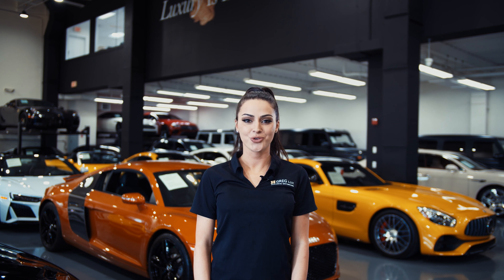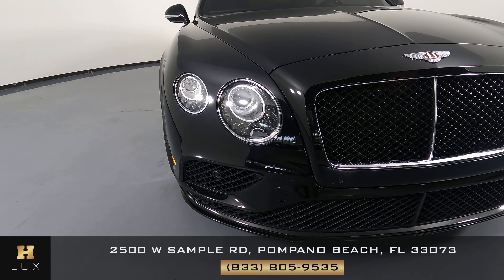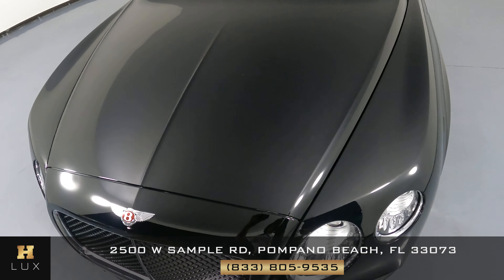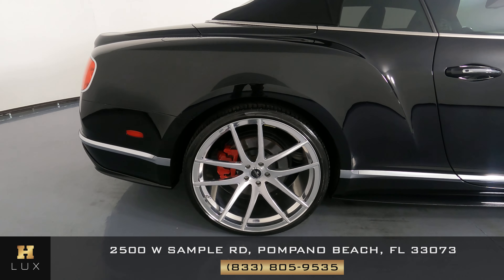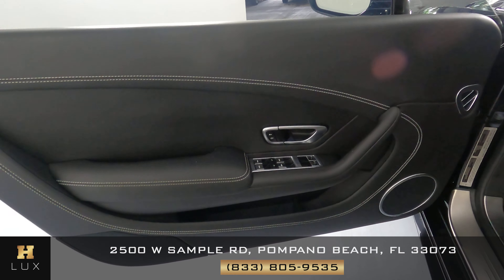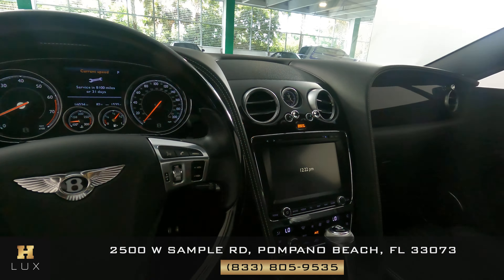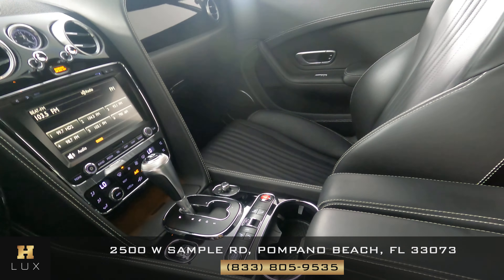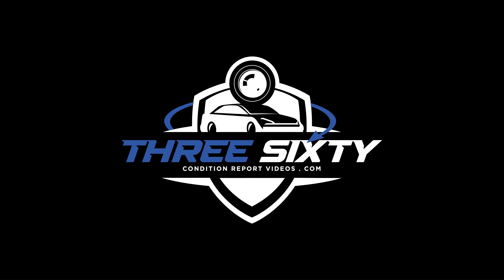2016 BENTLEY CONTINENTAL GT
SCBGH3ZA5GC057472